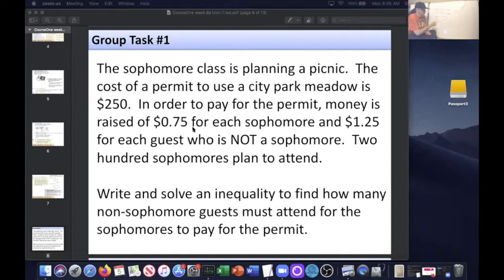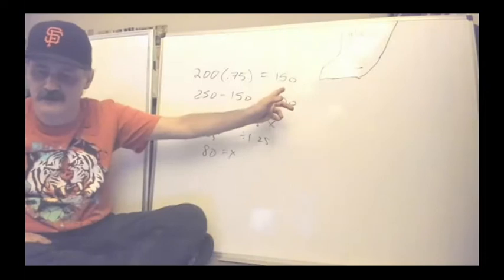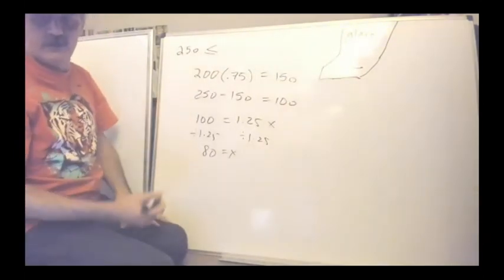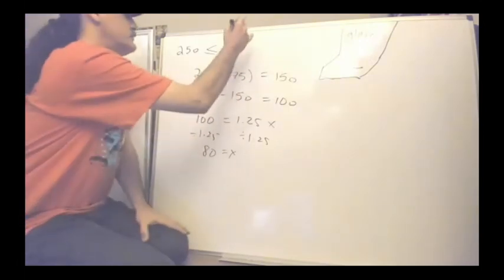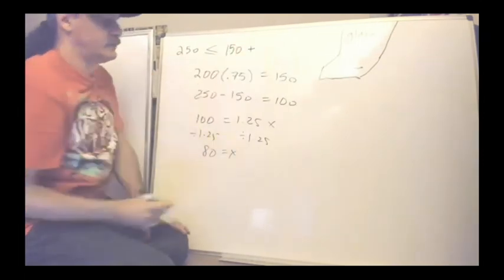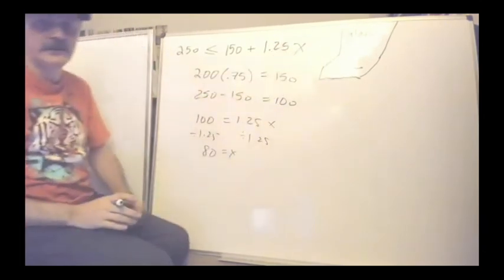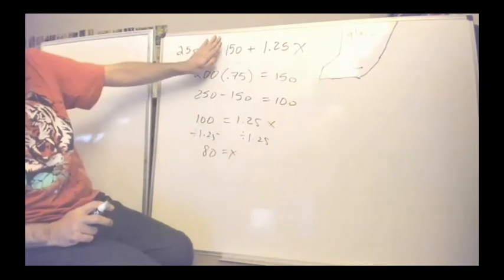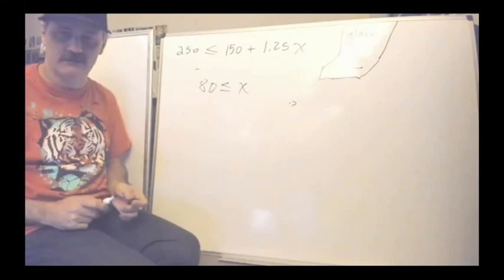Course One week 8a Mon-Tues : Class Task 1